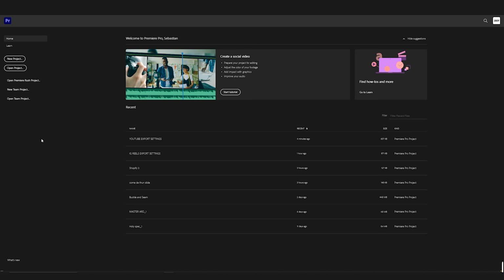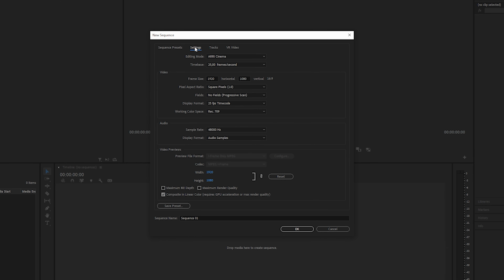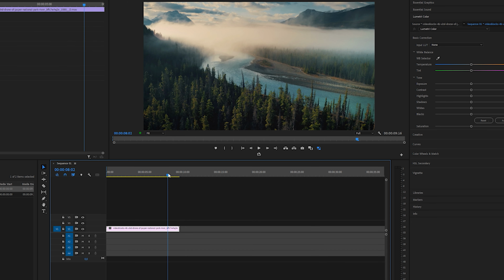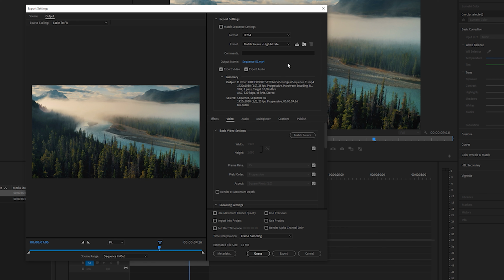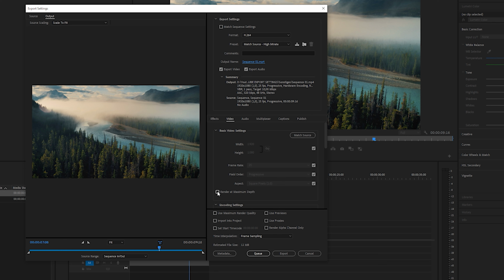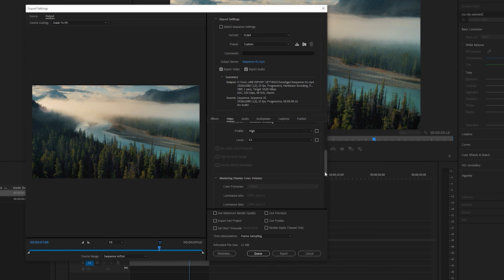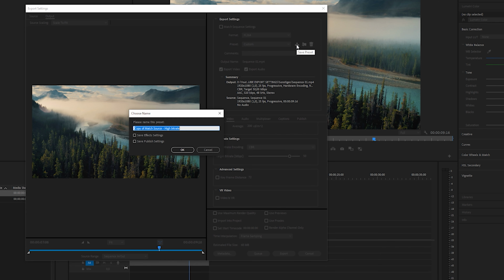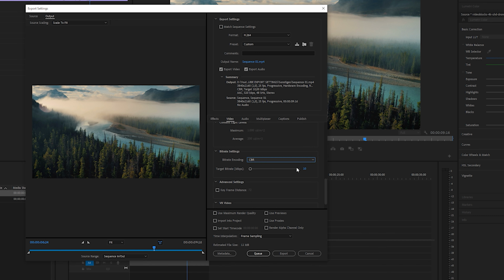HOW to EXPORT a VIDEO for YOUTUBE in Adobe Premiere Pro 2021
In this tutorial, I will show you how to export high-quality videos for YouTube using Adobe Premiere Pro.

All music is from Artlist!

►my no. 1 lens
►my no. 2 lens
►my second camera
►my zoom lens
►my super wide angle lens
►my 35mm APS-C lens
►my 50mm APS-C lens
►variable ND filter
►my diffusion filter
►step up rings
►my drone
►my 3 axis gimbal
►my camera microphone
►my lav microphone
►my audio recorder
►my 4K camera monitor
►my big light
►my soft box
►my tripod
►my wireless video village
►my back drop stand
►my backdrop
►my monitor
►my headphones
►my graphics card
►my external hard drive
►my processor
►the SD cards I use for the Sony A7S3
►the SD cards I use for the Sony A6300

0:00 - Intro
0:23 - Tutorial
3:21 - Outro